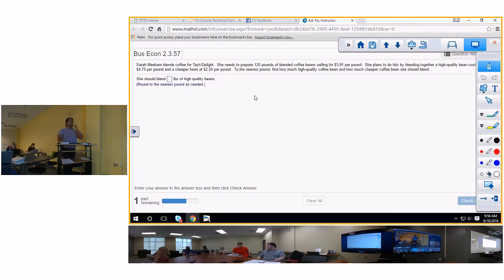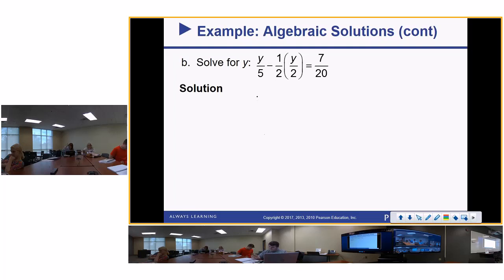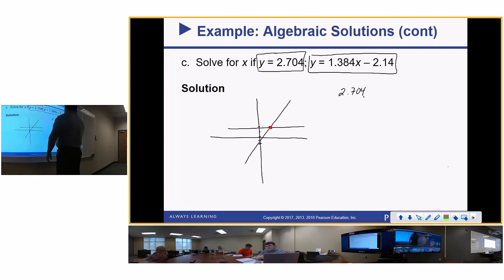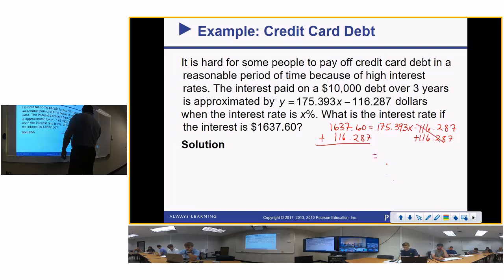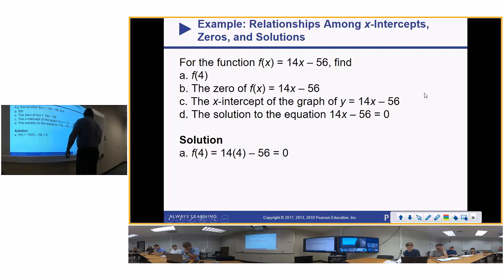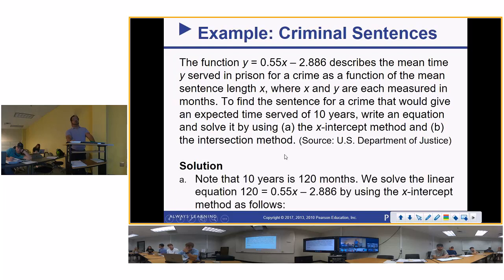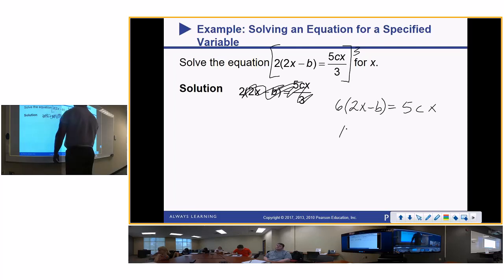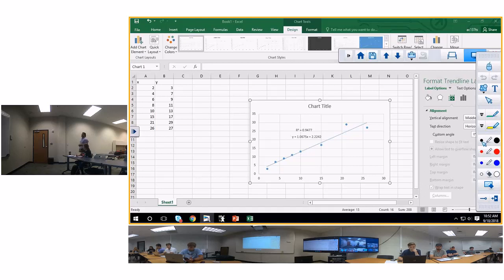AD110TS, EC107TS, OC139TS, ac137ts Tuesday, September 18, 2018 9 54 58 AM